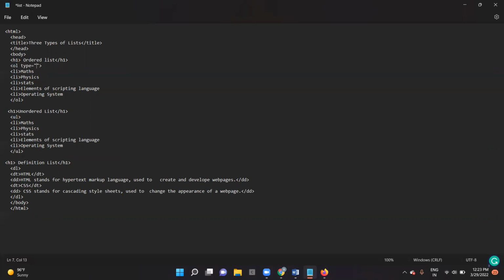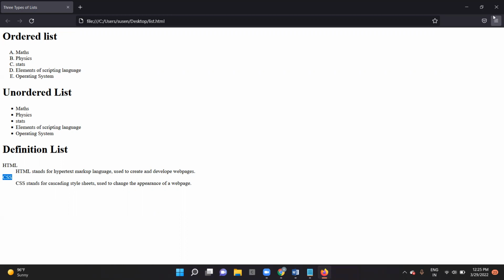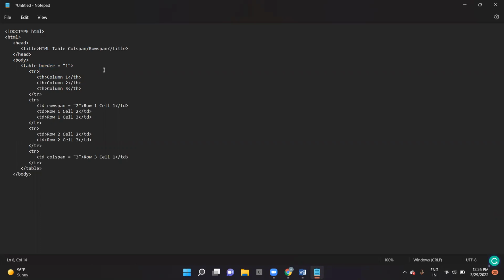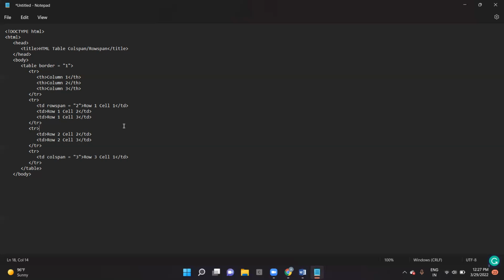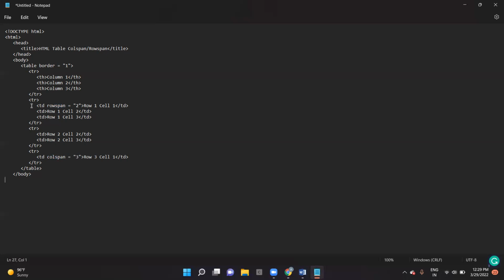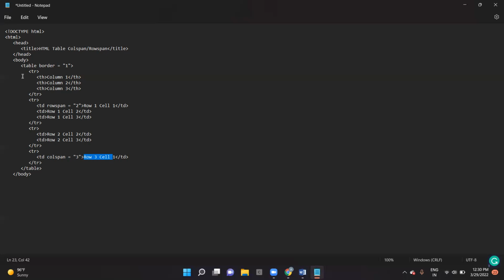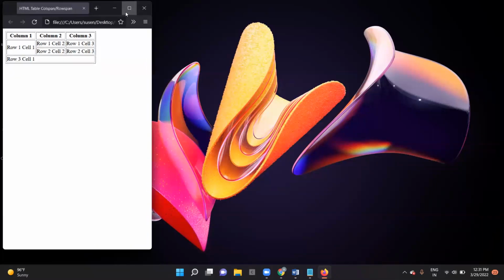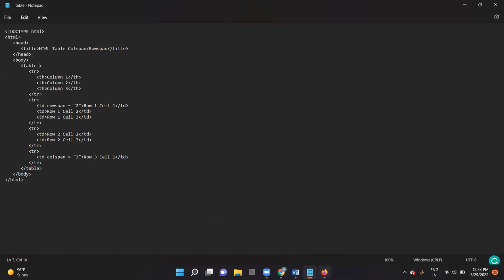HTML VIDEO - 4